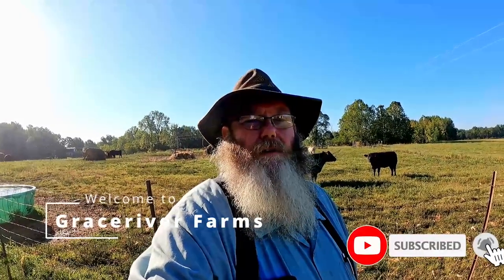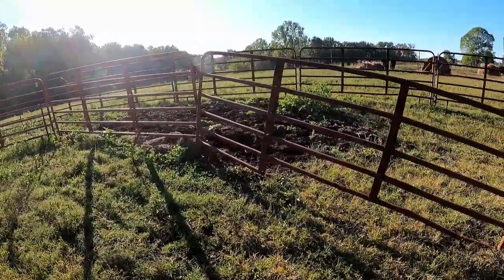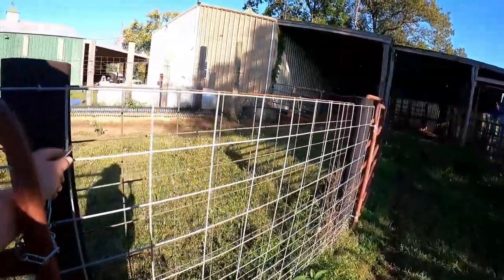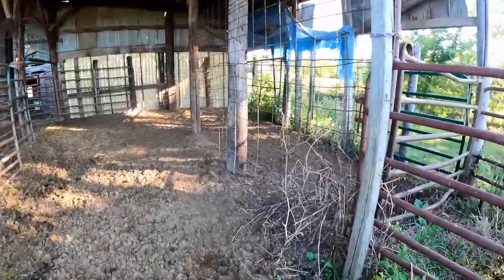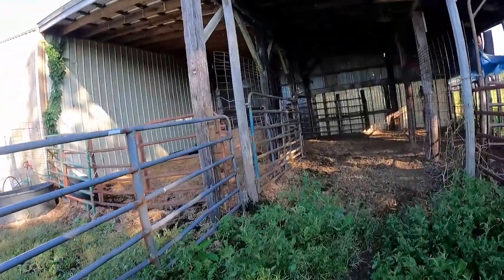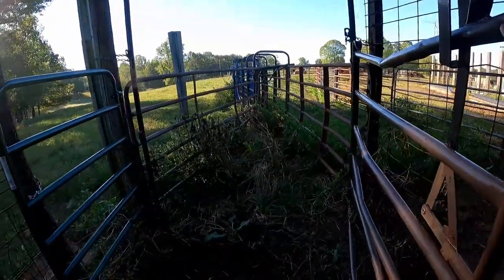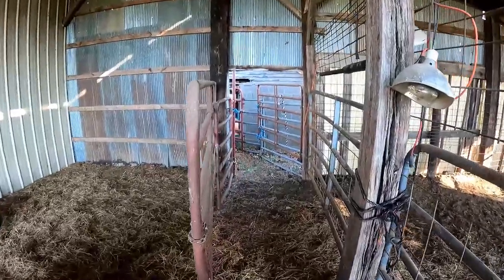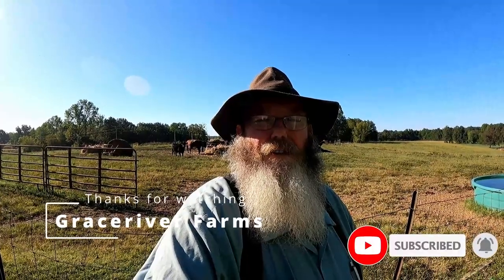Homemade, homebuilt cattle corral system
A short walk through of the corral system I have used over the years.